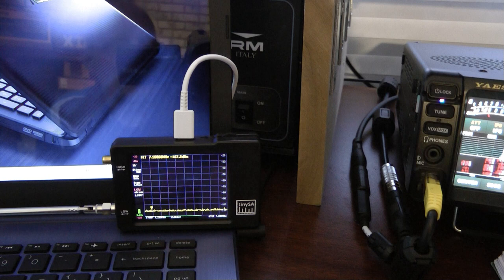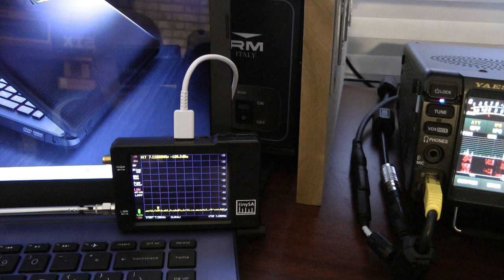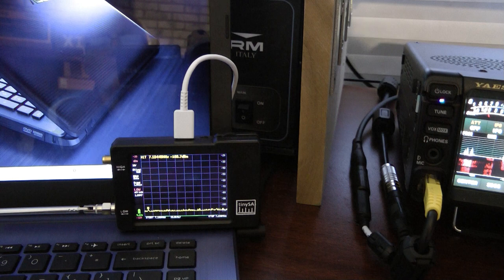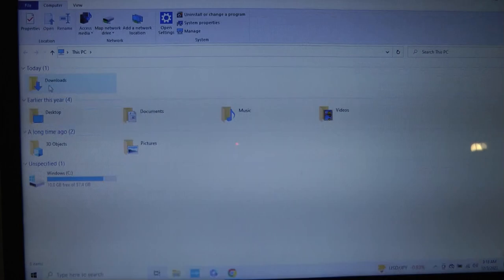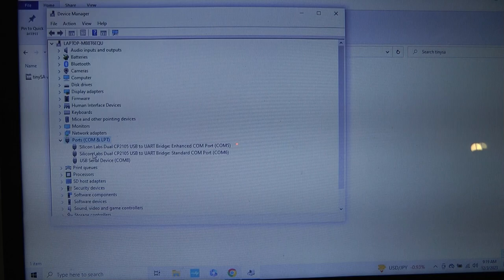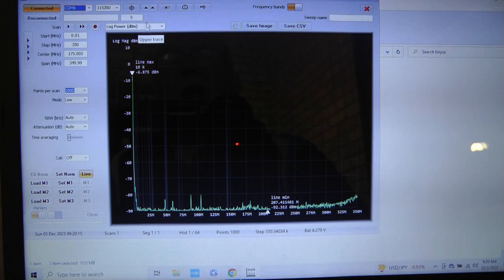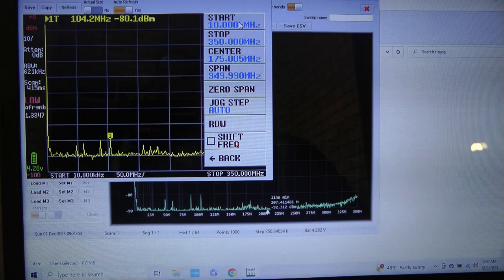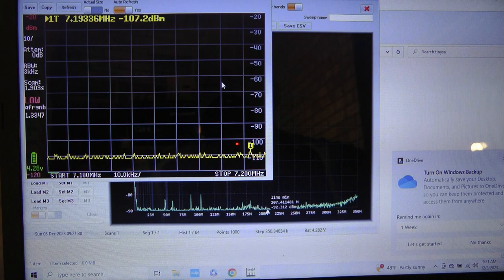TinySa computer control, how to set up PC control for the tiny sa spectrum analyzer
Computer control for the tinysa spectrum analyzer, signal generator. Link to download the tinysa app